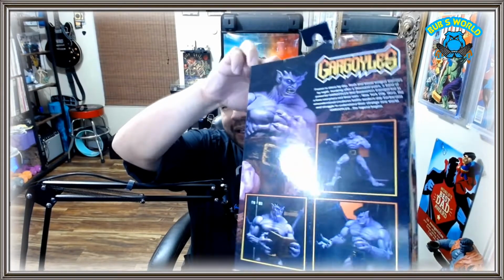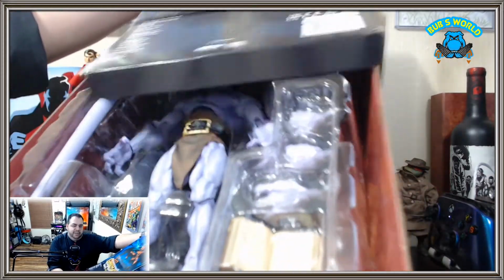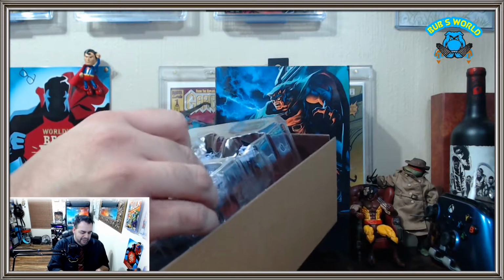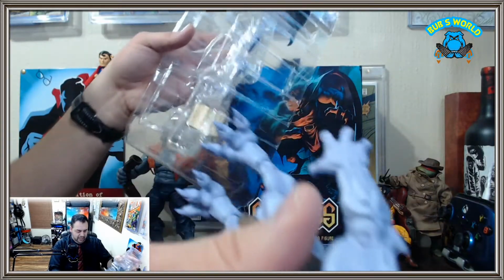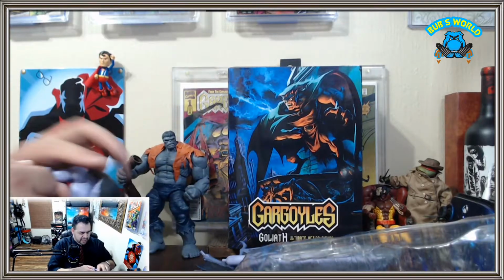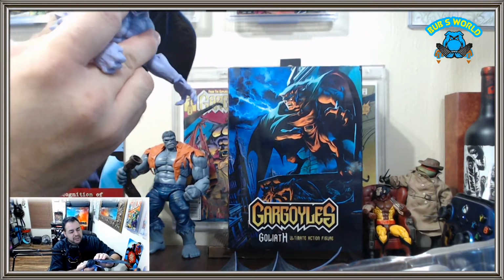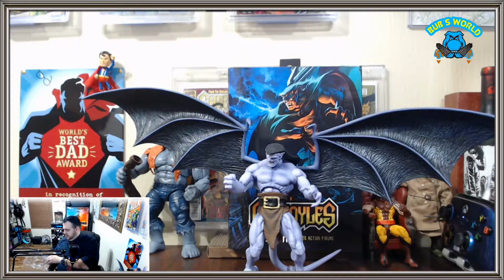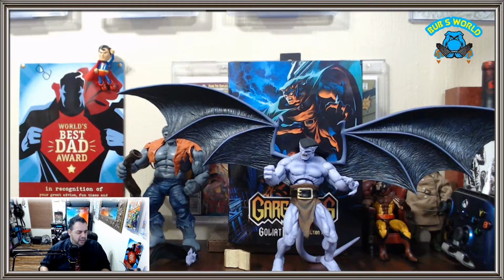GARGOYLES GOLIATH ULTIMATE ACTION FIGURE BY NECA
Unboxing & Review of Neca's GARGOYLES GOLIATH ULTIMATE ACTION FIGURE.